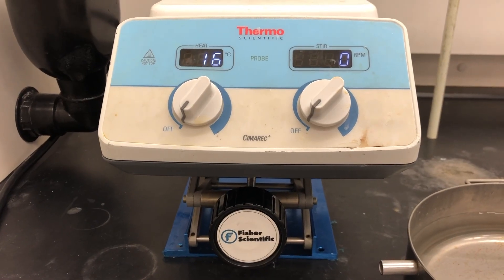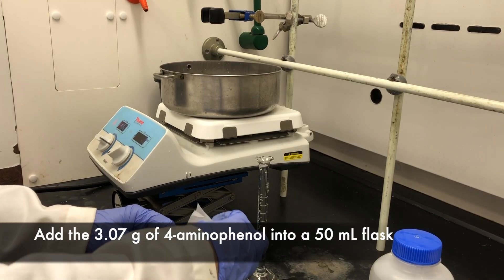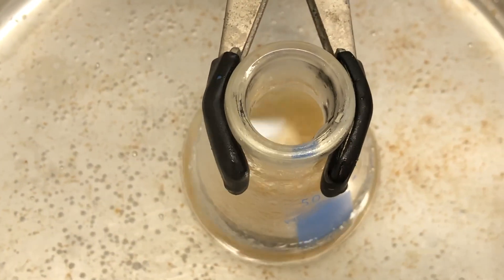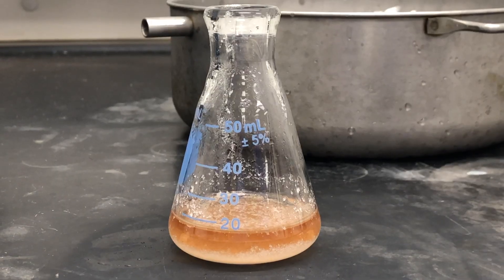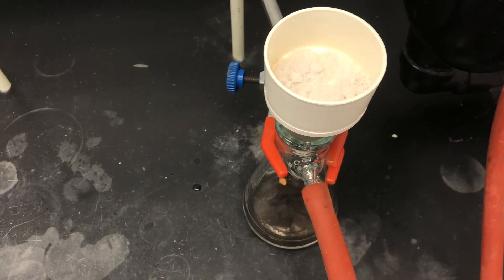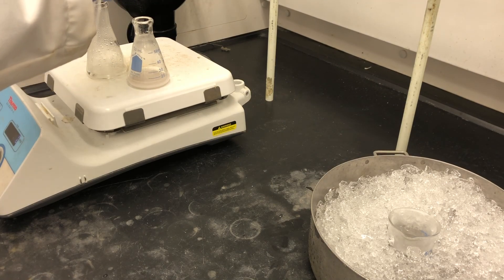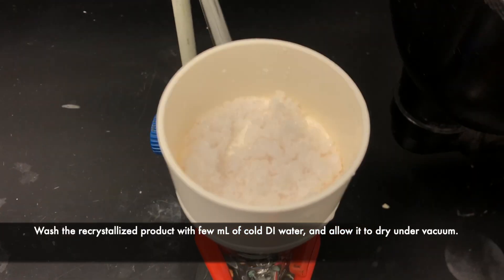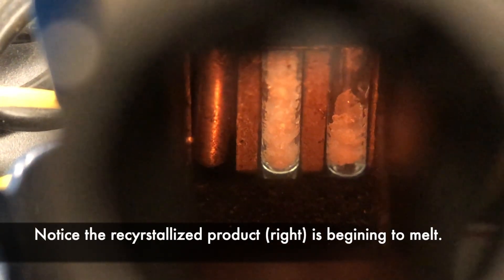Synthesis of acetaminophen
Synthesis of acetaminophen from 4-aminophenol and acetic anhydride.